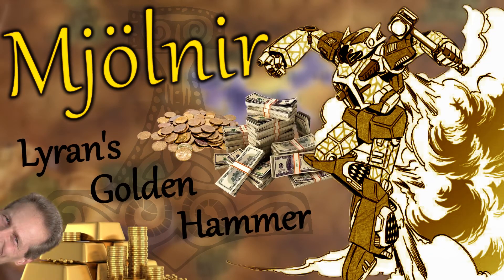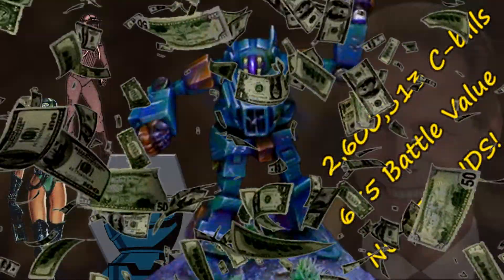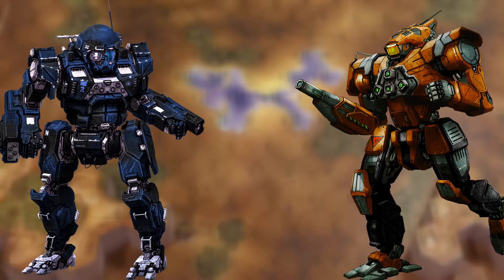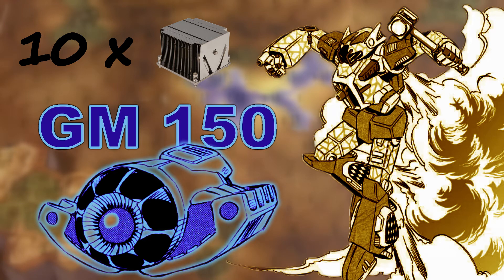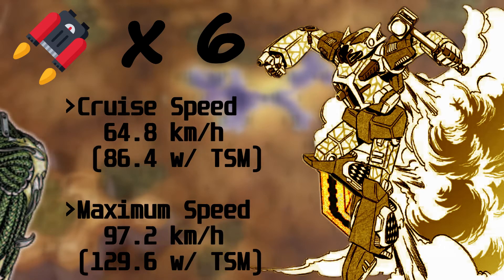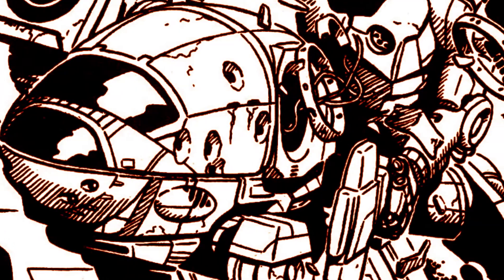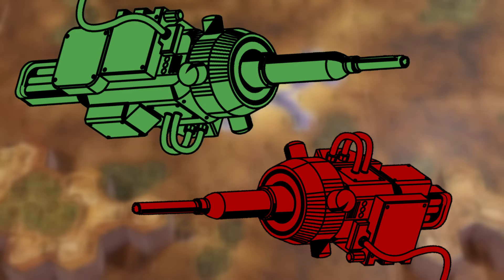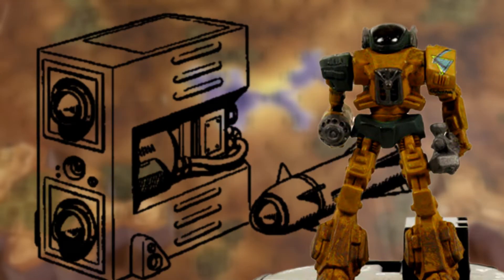A little about BATTLETECH - Mjölnir, Lyran's Golden Hammer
Nothing like a good hammer to help to rebuild what was destroyed...

Would you like to know more? (Yes, this is a reference)

One more thing, I'm also looking for my tail on Rumble and Odysee. Feel free to help me in my search for that little tricky and slippy thing.